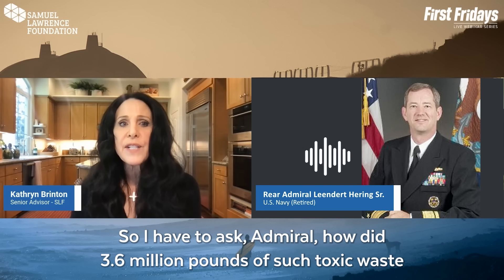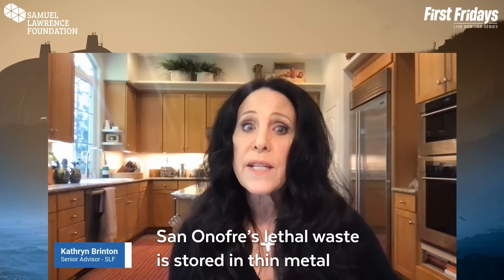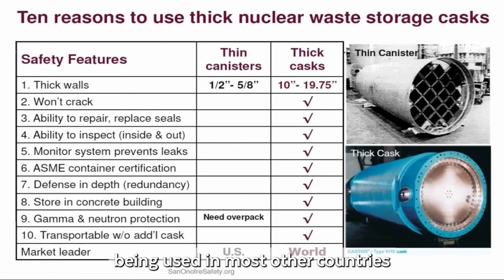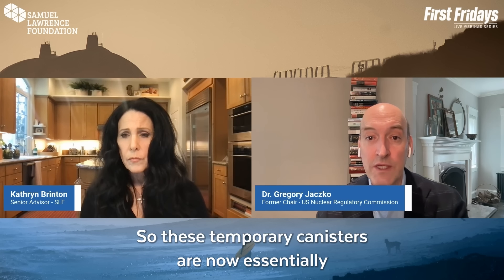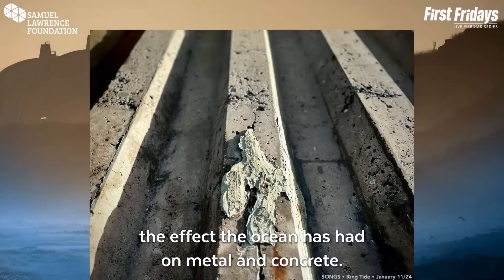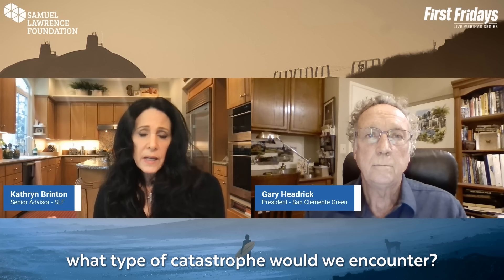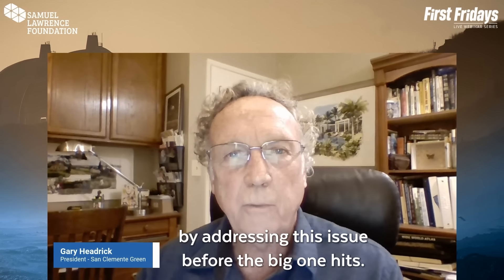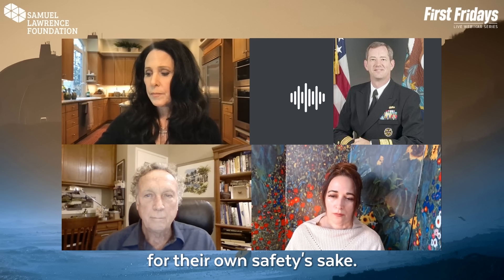Nuclear Waste at San Onofre | How did we get here?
What does it mean for a nuclear plant to be decommissioned? What’s the status of the nuclear waste currently stored on-site at San Onofre? What concerns does the public need to be aware of? Is San Onofre safe?

As advocates for a safe and sustainable future for Southern California, SLF is thrilled to present "The San Onofre Briefing: The Latest on SoCal's Shut Down Nuclear Power Plant."

This is a clip from an hour-long presentation on the recent developments surrounding the decommissioning of the San Onofre Nuclear Generating Station. Our expert panel – including a retired Admiral of the US Navy and the Former Chair of the US Nuclear Regulatory Commission – delves into the current status, environmental impact, and public health implications of the shut-down nuclear site.

About The Samuel Lawrence Foundation

Launched in 2010, SLF fosters community engagement in creative endeavors and participation in local and global matters of scientific concern. We are unrelenting opponents of the nuclear waste storage near San Onofre State Beach.

We serve our community by delivering the programming and support our partner organizations need, and as the fiscal sponsors to eight nonprofits, we coach and strengthen their operations to increase their presence in the community.